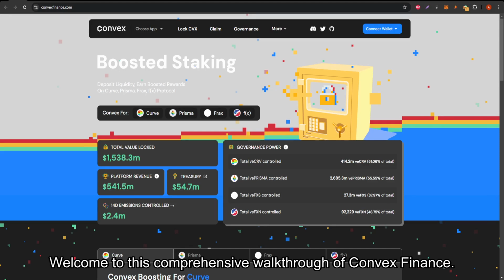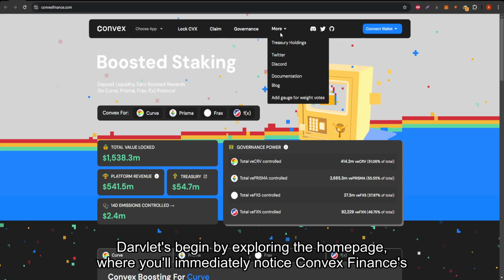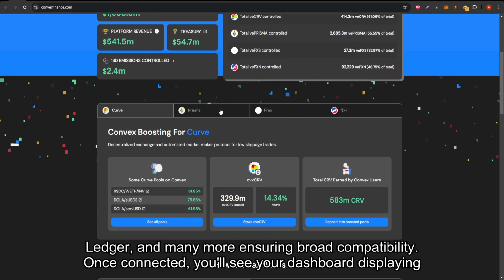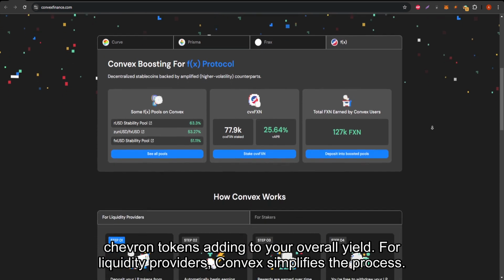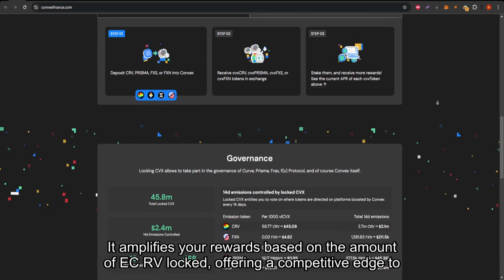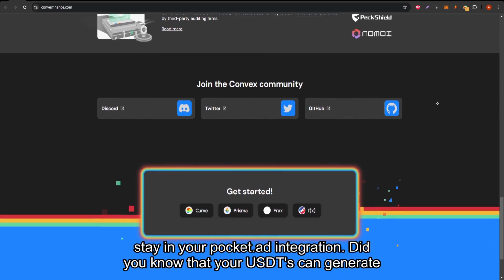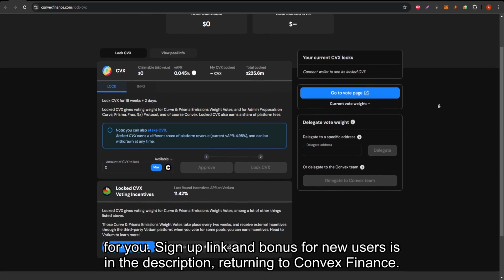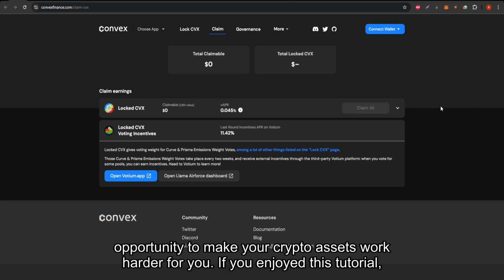Convex Finance - Maximize Your Crypto Staking Rewards with Ease!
- Binance Explore Convex Finance, the ultimate platform for boosting your CRV and earning higher rewards with liquidity staking. Learn how to maximize your crypto earnings seamlessly. and get a bonus for new users!